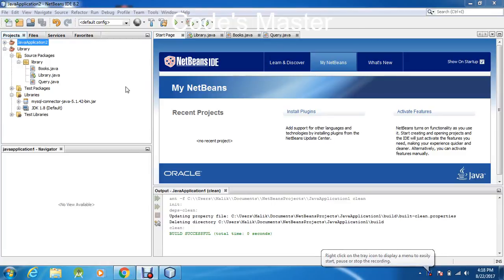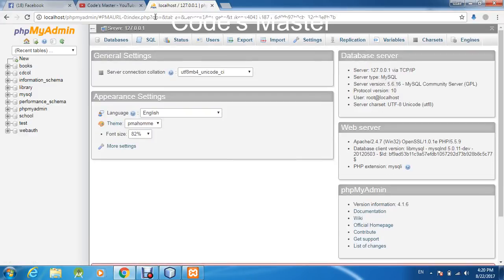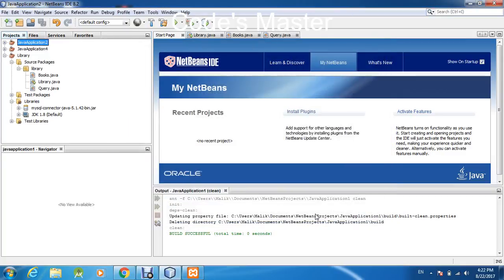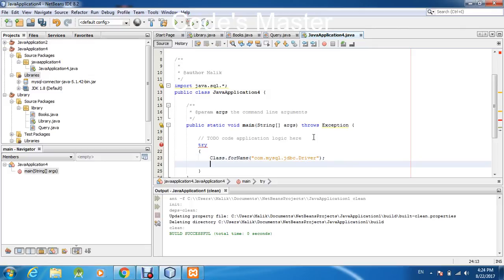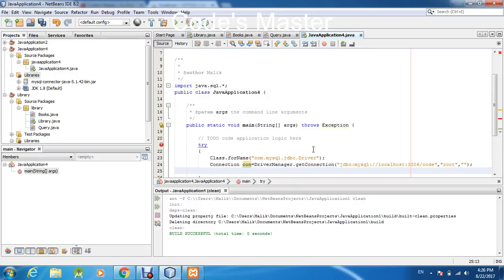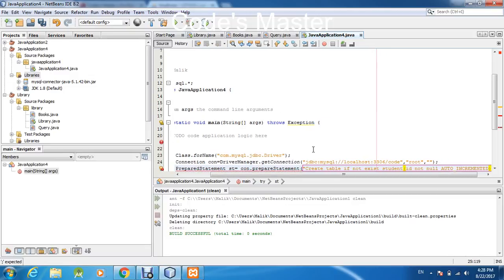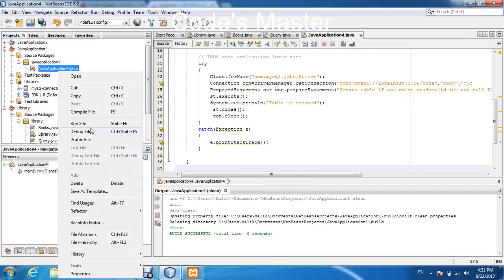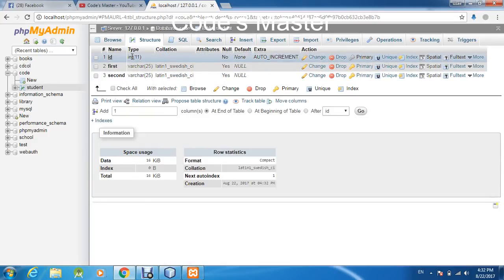How to connect mysql database using jdbc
This video is about how to connect mysql using jdbc. We used java language to connect database mysql. I hope you will enjoy and learn a  lot by seeing this video.Please comment your suggestion and ask me for any time of video using java language.